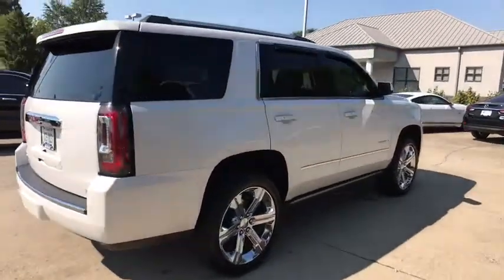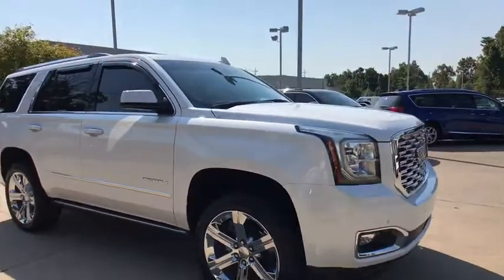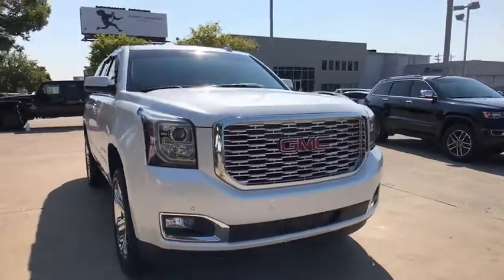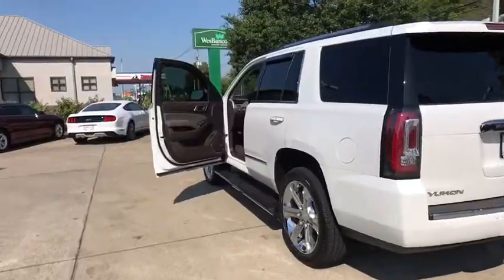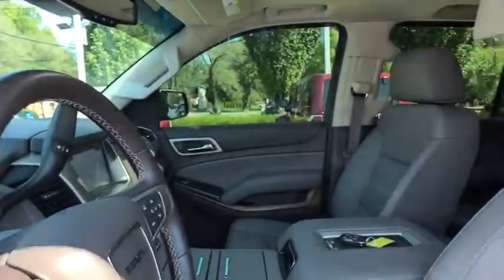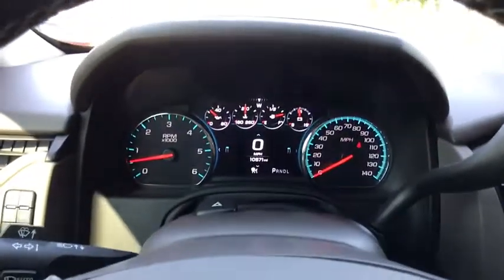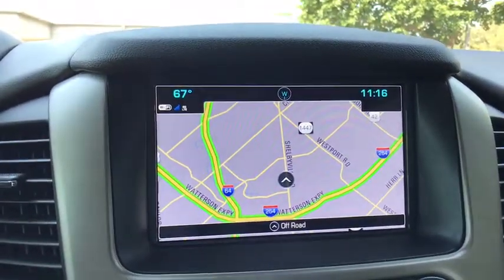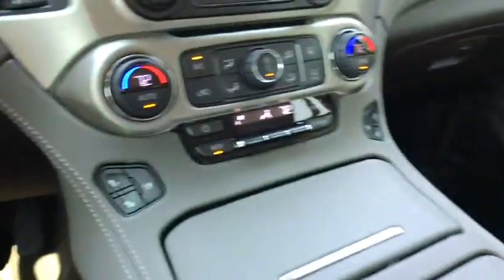2019 GMC Yukon at Oxmoor CDJR | Louisville & Lexington, KY CU4033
White Frost Tricoat Used 2019 GMC Yukon available at Oxmoor CDJR in Louisville, Kentucky. Servicing the Lexington, Elizabethtown, KY New Albany, IN Jeffersonville, IN area.

Oxmoor CDJR
4520 Shelbyville Rd

DVD Entertainment, FACTORY WARRANTY REMAINING, LEATHER HEATED & COOLED SEATS, NAVIGATION, CARFAX ONE OWNER, REAR BACKUP CAMERA, SUNROOF / MOONROOF, Hands Free Bluetooth Capability, Yukon Denali, 4D Sport Utility, EcoTec3 6.2L V8, 10-Speed Automatic with Overdrive, 4WD, White Frost Tricoat, Cocoa/Dark Atmosphere w/Perforated Leather-Appointed Seat Trim, 4-Wheel Disc & 4-Wheel VAC Power Antilock Brakes, 5 Auxiliary 12-volt Power Outlets, Advanced Adaptive Cruise Control, All-Weather Floor Mats, Auto High-beam Headlights, Auto-dimming door mirrors, Automatic temperature control, Black All-Weather Cargo Mat (LPO), Blind spot sensor: Lane Change Alert with Side Blind Zone Alert warning, Bose Centerpoint Surround Sound Audio System, CD Player, Denali Ultimate Package, Dual front side impact airbags, Emergency communication system: OnStar and GMC connected services capable, Enhanced Security Package, Exterior Parking Camera Rear, Forward Automatic Braking, Front anti-roll bar, Front dual zone A/C, Hands Free Power Programmable Rear Liftgate, Heads-Up Display, Heated & Ventilated Driver & Front Passenger Seats, Heated rear seats, Heated steering wheel, High-Intensity Discharge Headlights, Inside Rear-View Auto-Dimming Mirror, Integrated Trailer Brake Controller, IntelliBeam Automatic High Beam On/Off, Interior Protection Package (LPO), Lane Change Alert w/Side Blind Zone Alert, Memory seat, Navigation System, Open Road Package, Overhead airbag, Passive Entry System, Pedal memory, Perforated Leather-Appointed Seat Trim, Power driver seat, Power Liftgate, Power passenger seat, Power Release 2nd Row Bucket Seats, Power Tilt-Sliding Sunroof w/Express-Open/Close, Power-Adjustable Pedals For Accelerator & Brake, Push Button Keyless Start, Pwr Retractable Assist Steps w/Perimeter Lighting, Radio: AM/FM/SiriusXM w/Navigation, Rear air conditioning, Rear anti-roll bar, Rear Seat Blu-Ray/DVD Entertainment System, Rear Seat DVD Entertainment System, Rear window wiper, Remote Keyless Entry, SiriusXM NavTraffic, SiriusXM Radio, Split folding rear seat, Steering wheel memory, Steering wheel mounted audio controls, Telescoping steering wheel, Theft-Deterrent Alarm System, Tilt steering wheel, Turn signal indicator mirrors, Universal Home Remote, Vehicle Inclination Sensor, Vehicle Interior Movement Sensor, Ventilated front seats, Wheels: 22 x 9 6-Spoke Chrome. GMC Yukon EcoTec3 6.2L V8 CARFAX One-Owner. Serving Louisville Kentucky from our 4520 Shelbyville Road location as well as all surrounding areas including Lexington, Shelbyville, Elizabethtown, Clarksville Indiana and Jeffersonville Indiana.